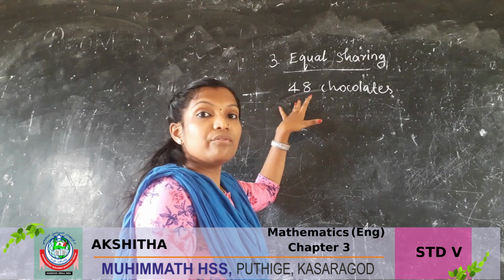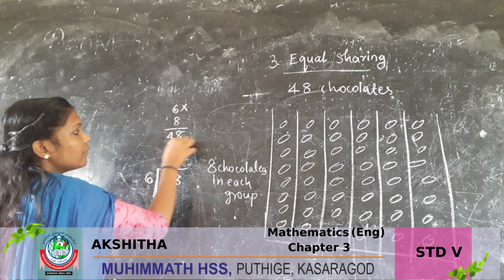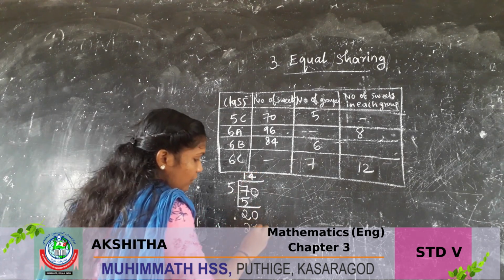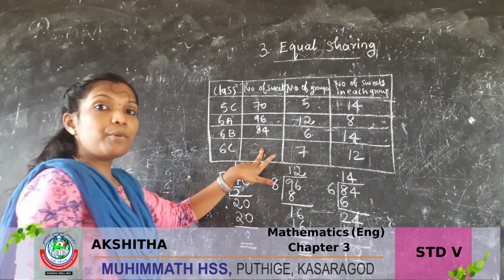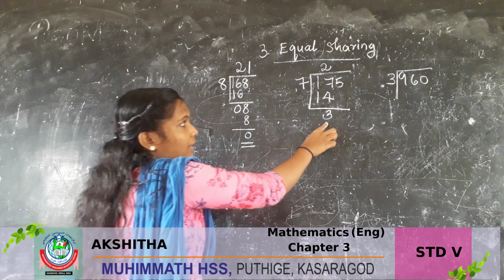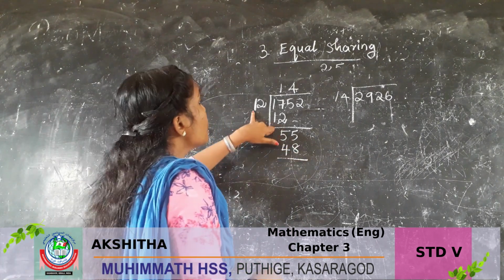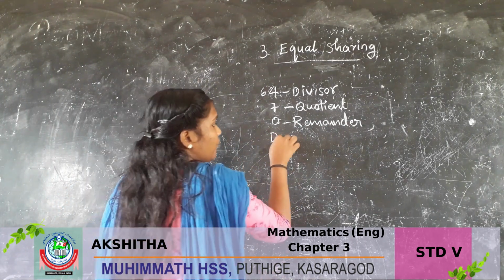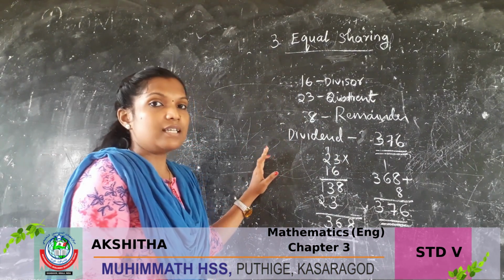STD V MATHEMATICS CHAPTER 3 ENG